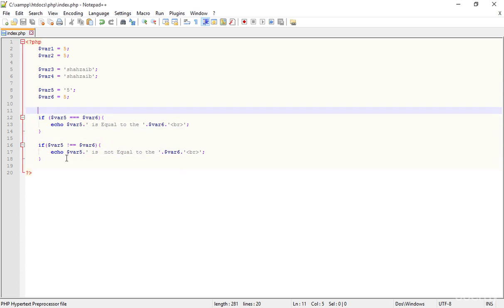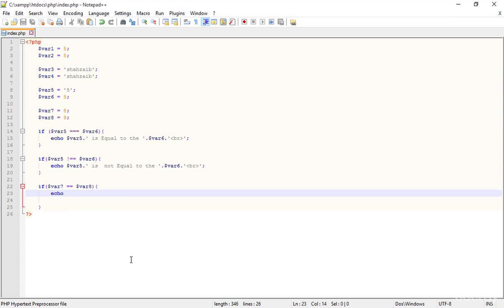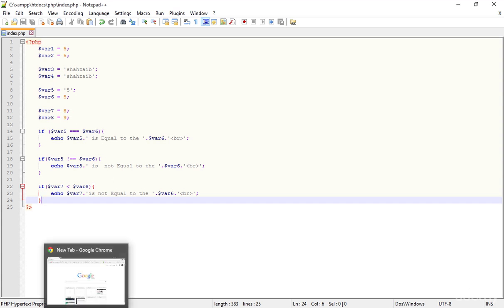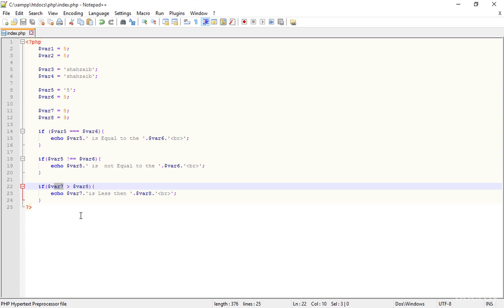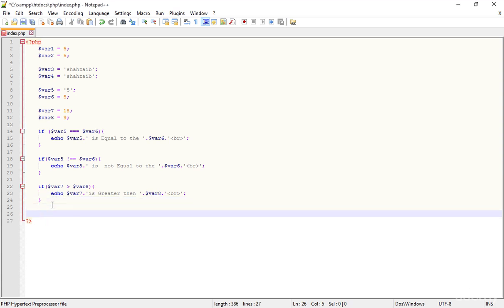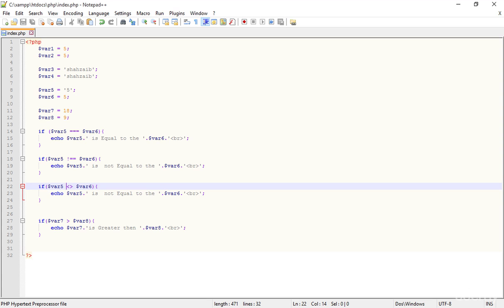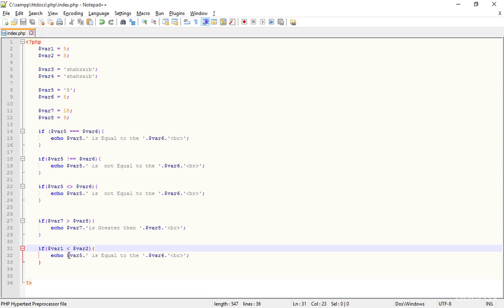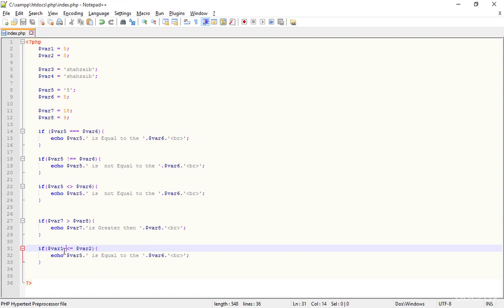014 More On Comparison Operators